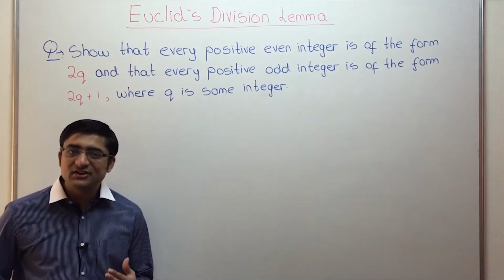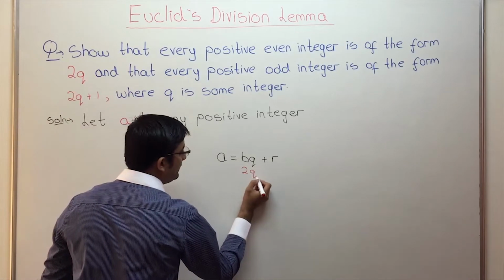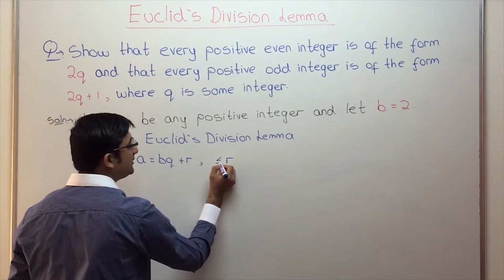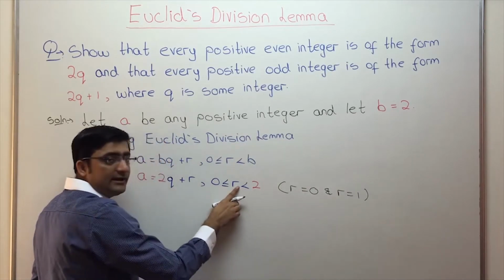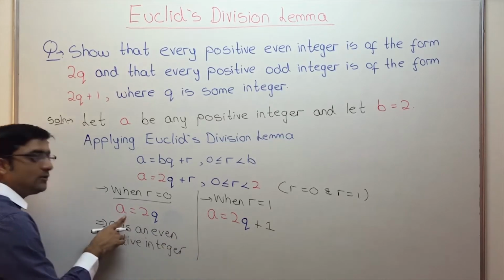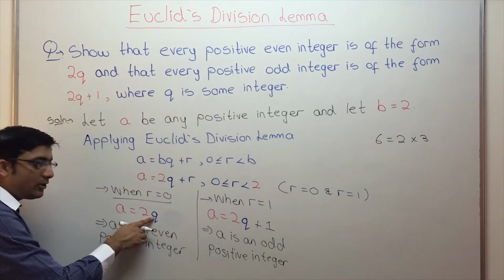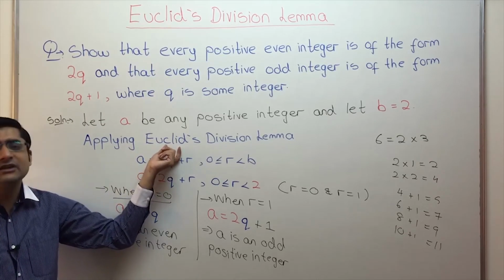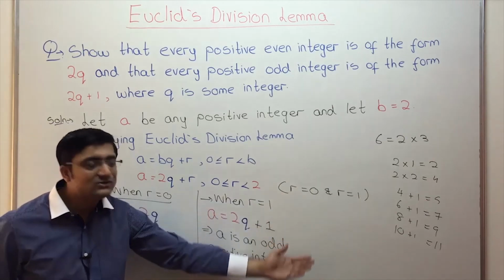Class 10 | Math's | Euclid s Division Lemma Part 3